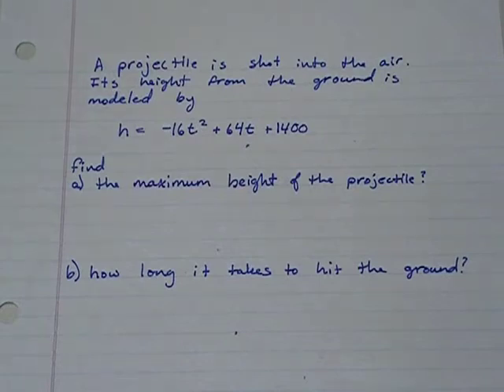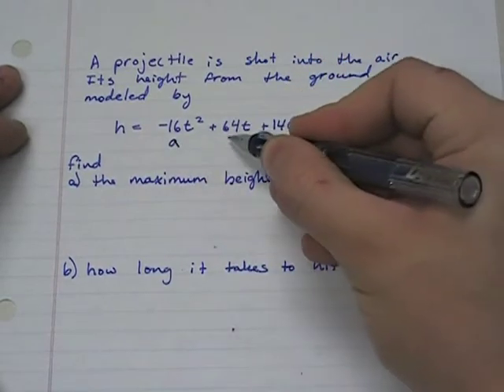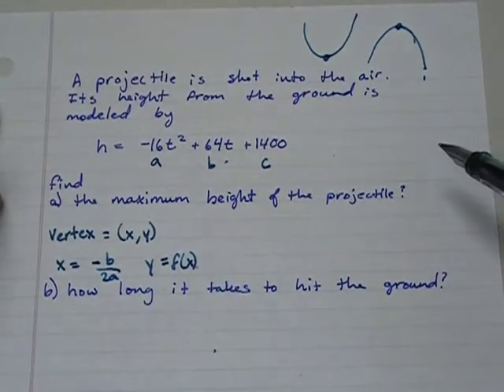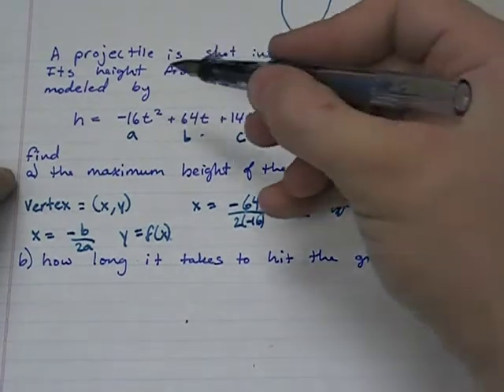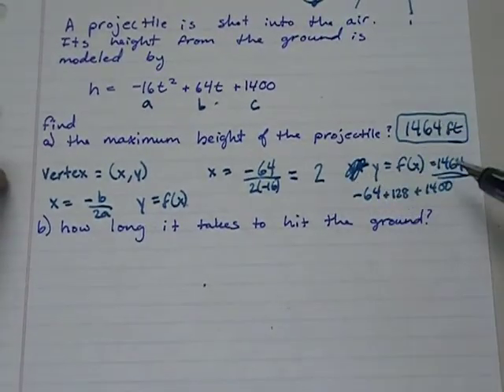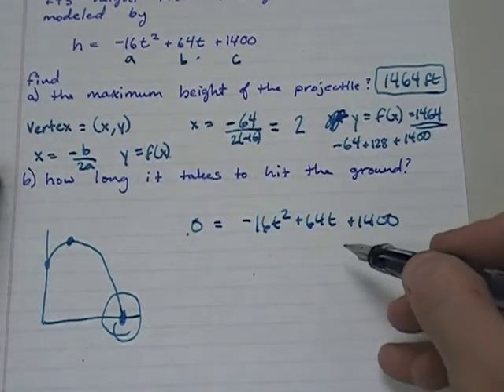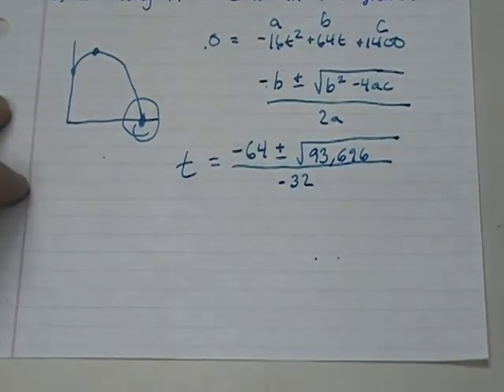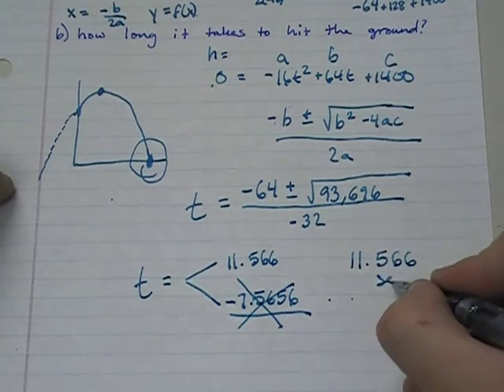projectile motion max h and time